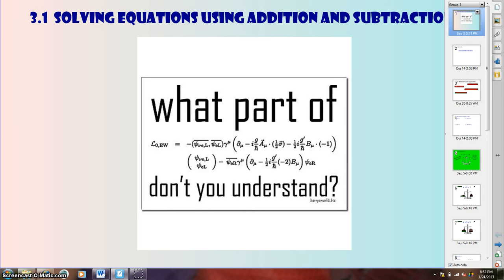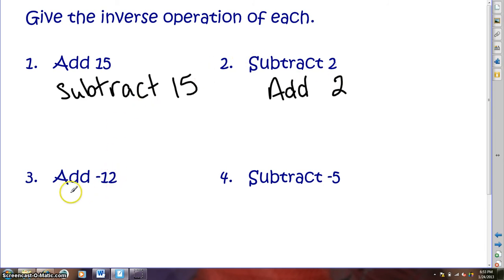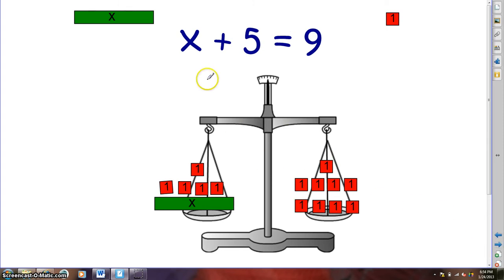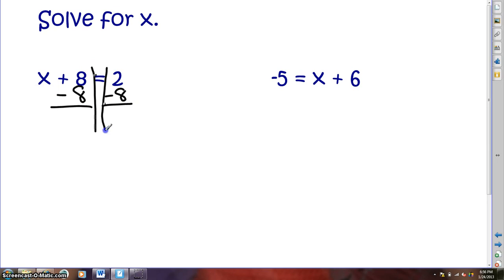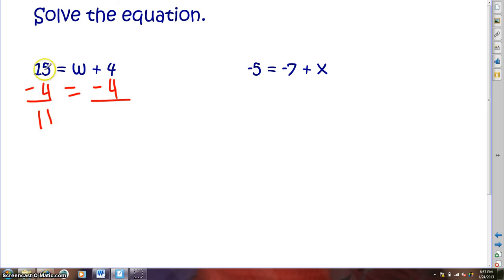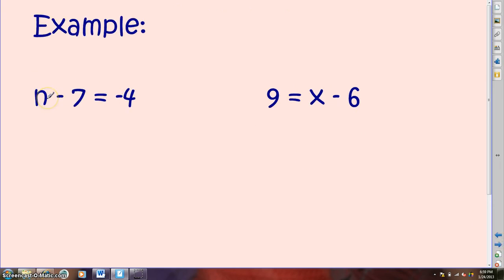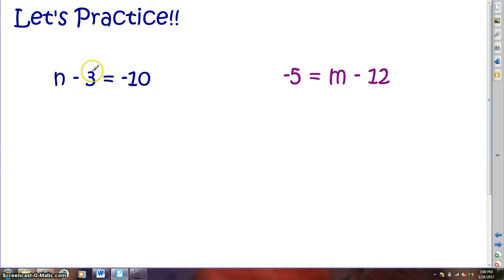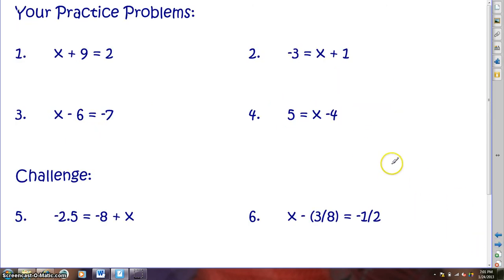Solving Equations using Addition and Subtraction